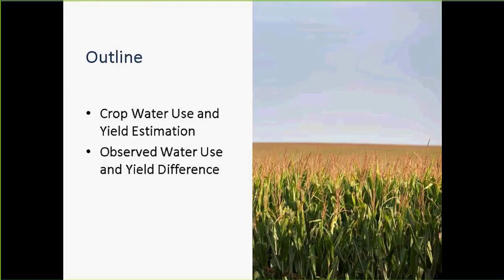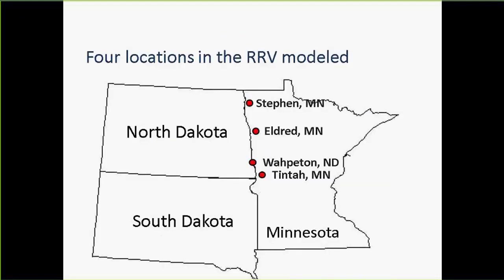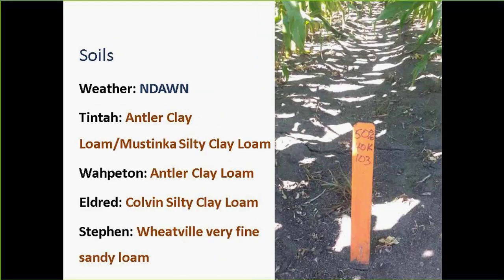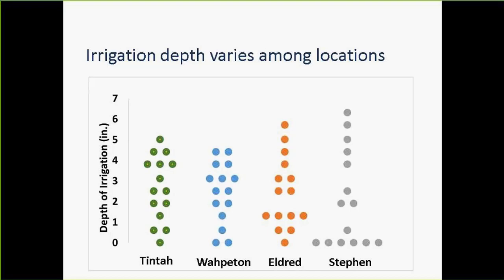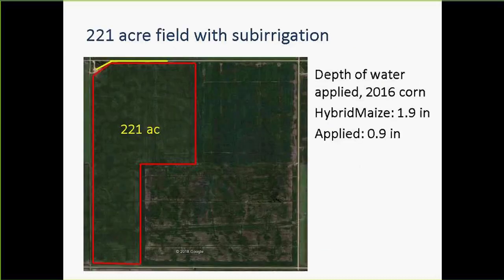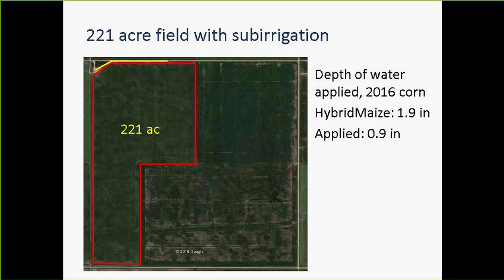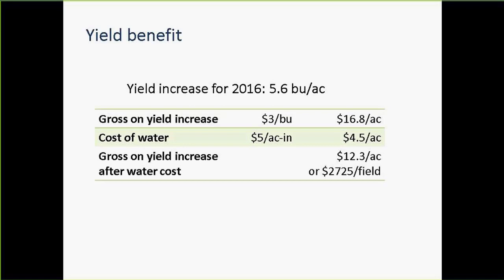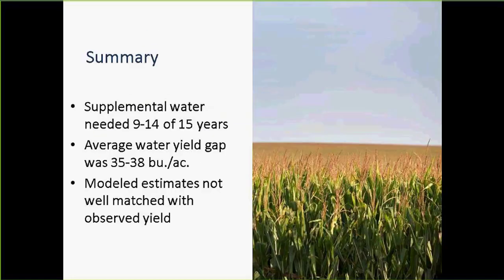Subirrigation Study in Northwest Minnesota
Crop water needs from subirrigation in Northwest Minnesota. Presented by Jeppe Kjaersgaard, South Dakota State University and Minnesota Department of Agriculture.